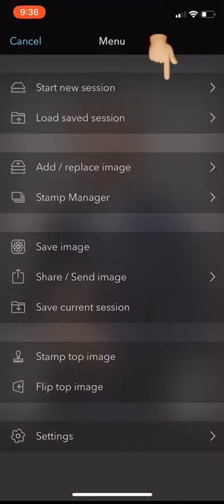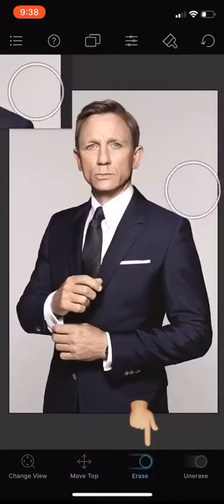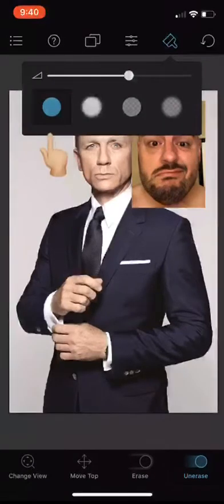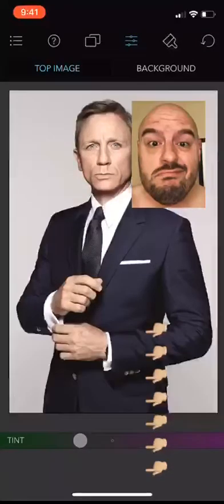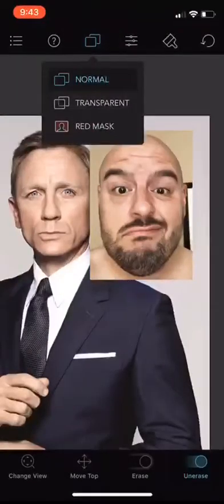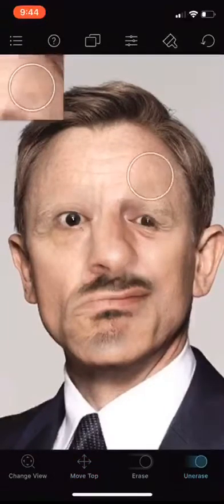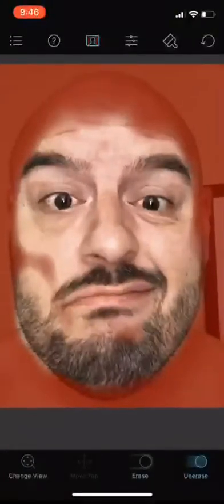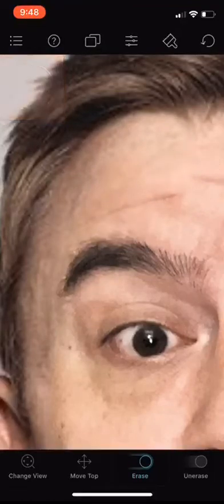Face Swap Turotrial (Juxtaposer)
Mobile image editing tutorial using Juxtaposer.